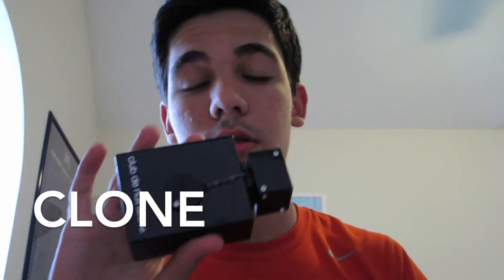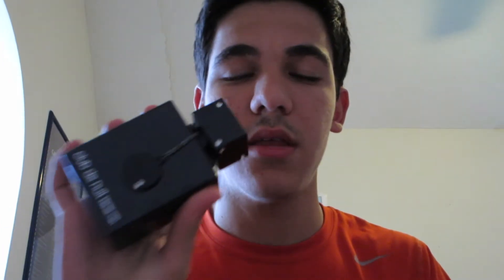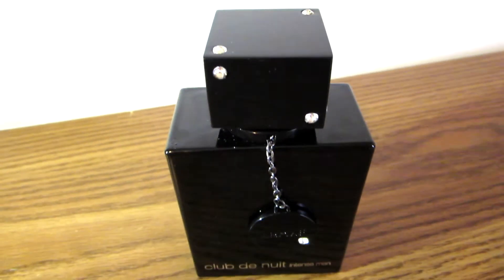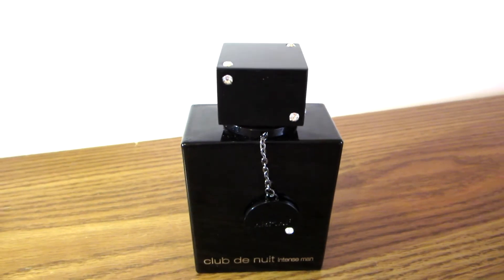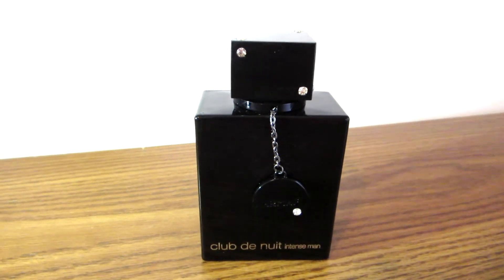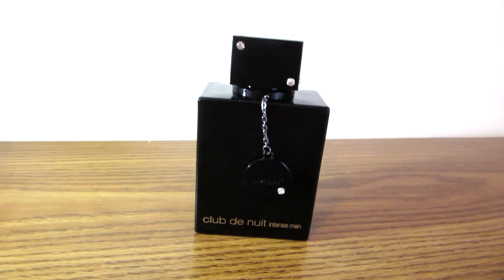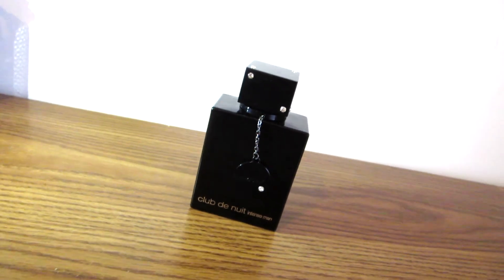Creed Aventus vs Armaf Club de Nuit Intense Man ($300 cologne vs $30 cologne)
In this video I compare two very similar smelling colognes expect for the fact that one is $300 and the other is $30. Which is worth to get for the best results and outcome after purchase.

Club de Nuit Intense Man Armaf